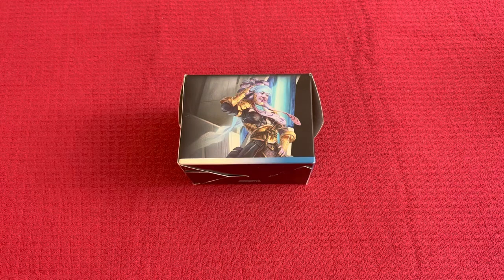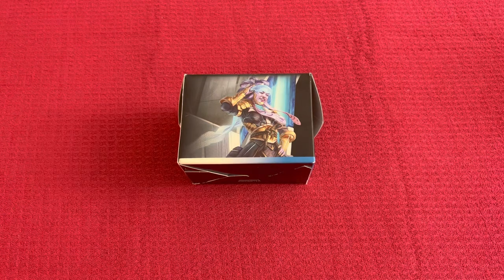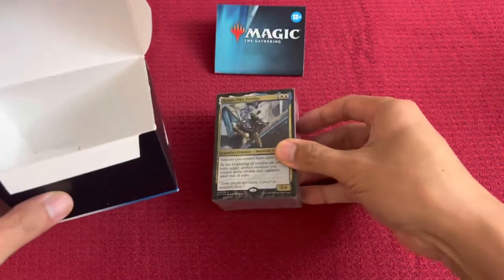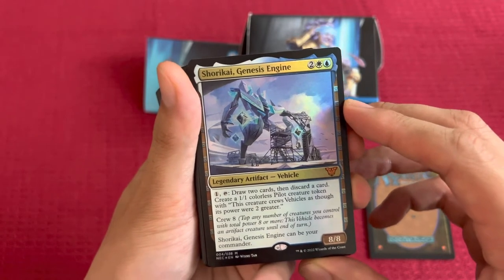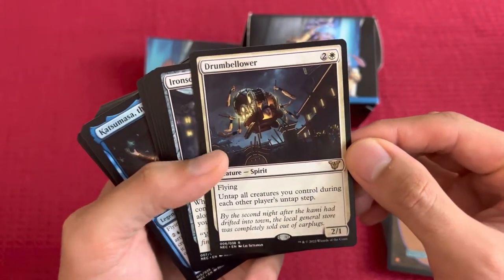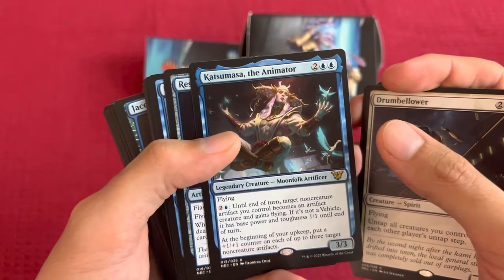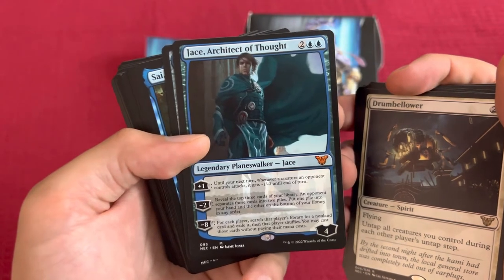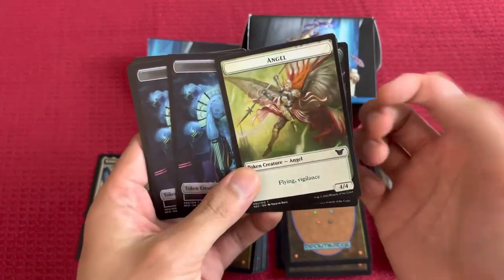Buckle Up MTG commander deck unboxing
A look through “Buckle Up” commander deck